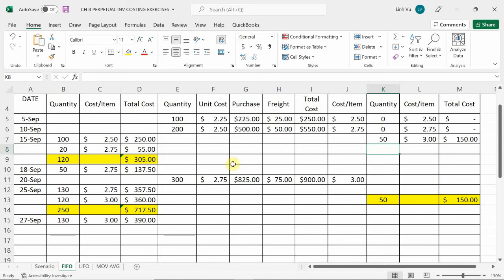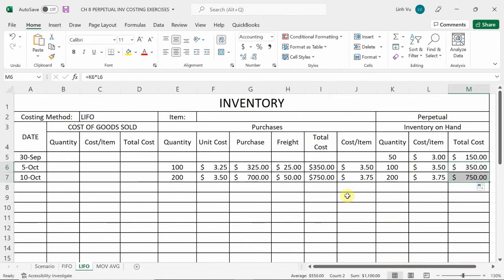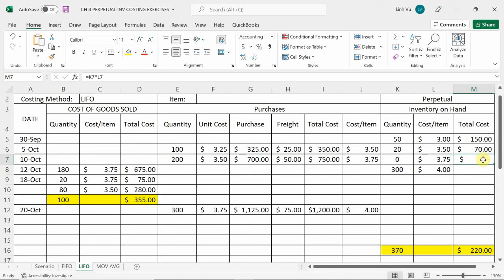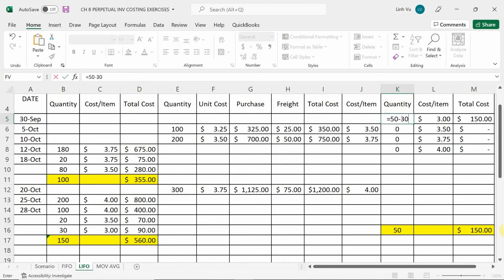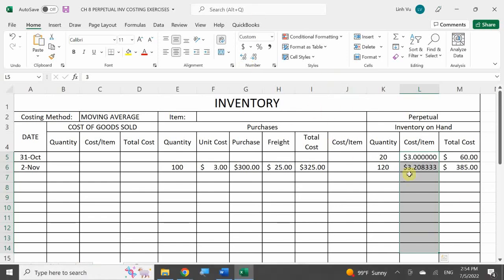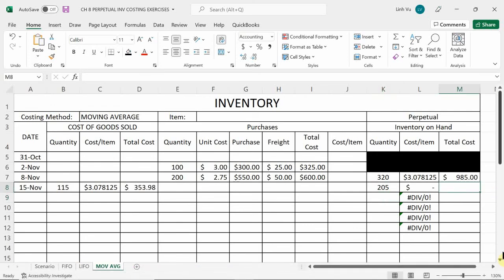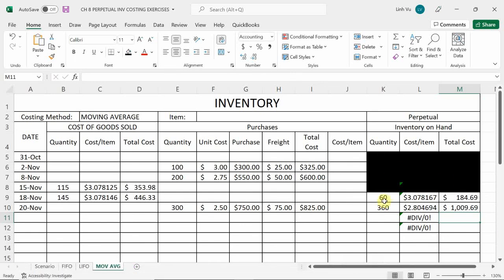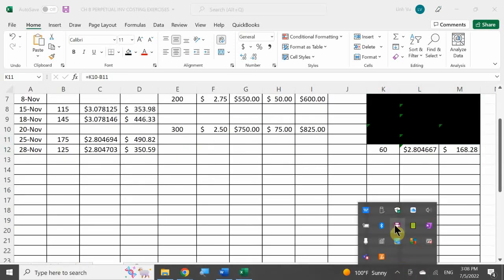PM ACCT 5.31 CH 8 REVIEW P2